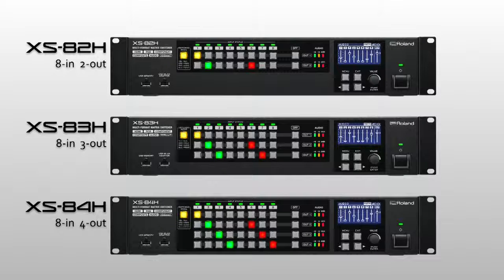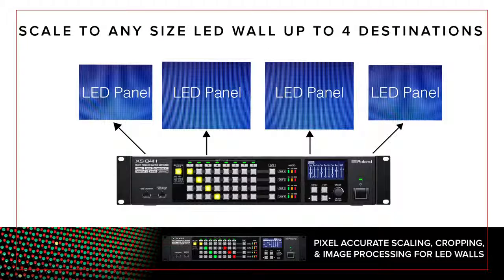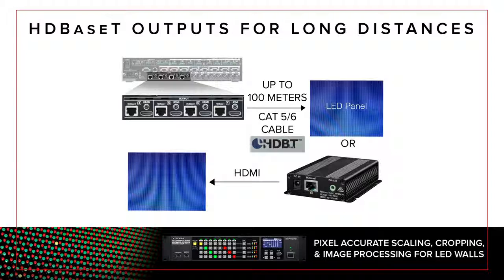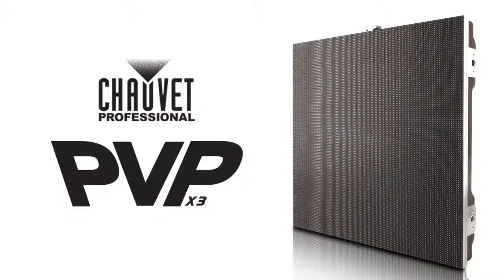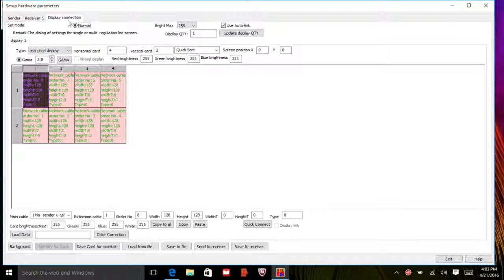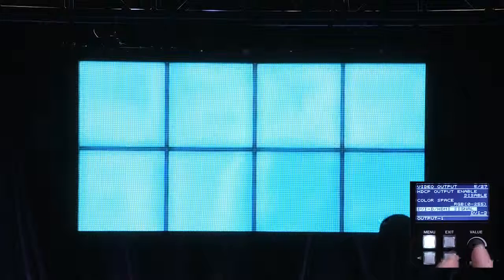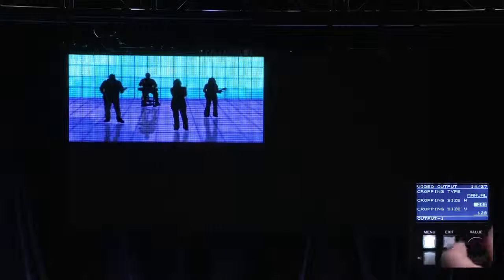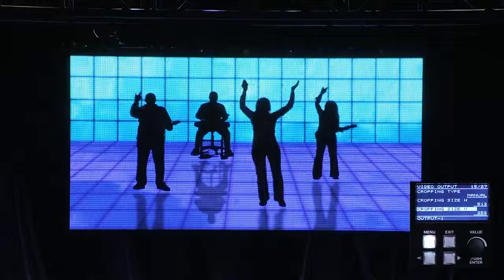Roland XS Switchers for LED Video Walls